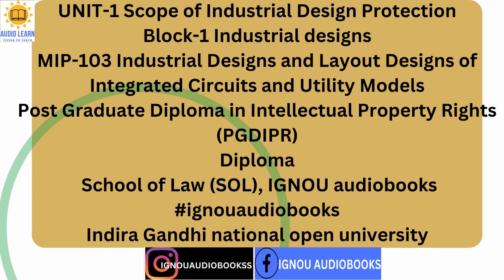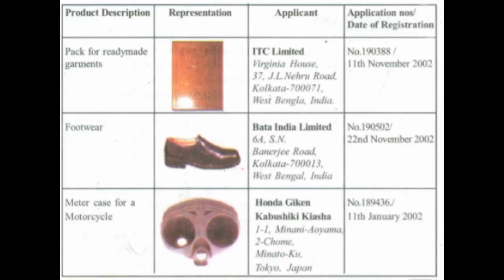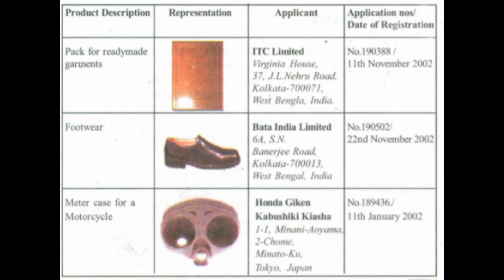UNIT-1 Scope of Industrial Design Protection Block-1 MIP 103 PGDIPR SOL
UNIT-1 Scope of Industrial Design Protection
Block-1 Industrial designsMIP-103 Industrial Designs and Layout Designs of Integrated Circuits and Utility Models
Post Graduate Diploma in Intellectual Property Rights (PGDIPR)
Diploma
School of Law (SOL), IGNOU audiobooks